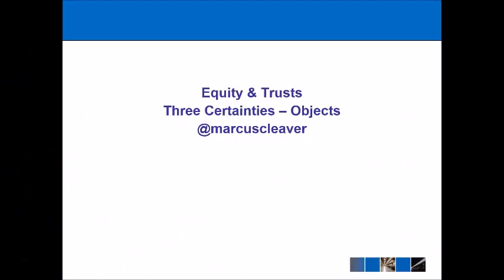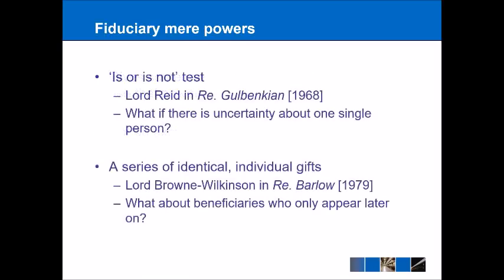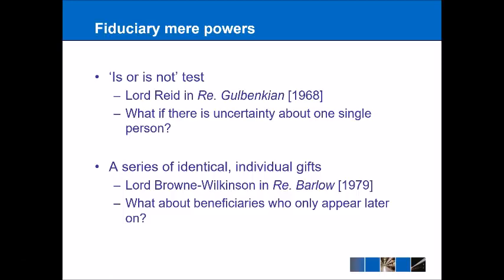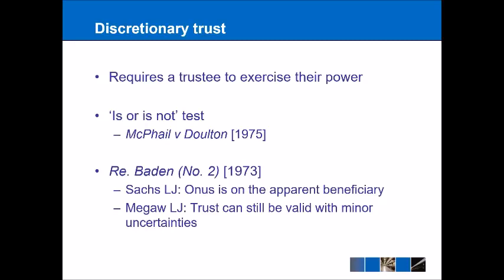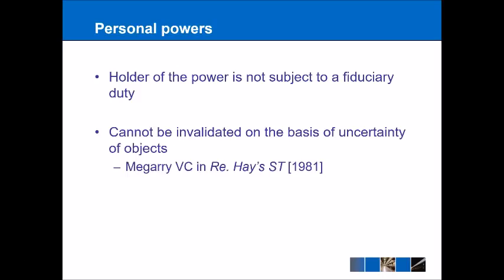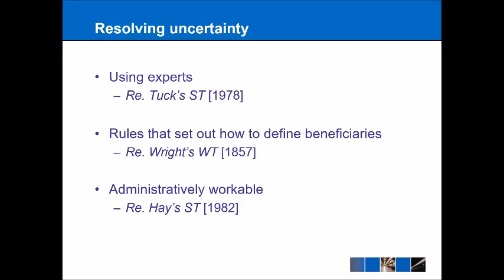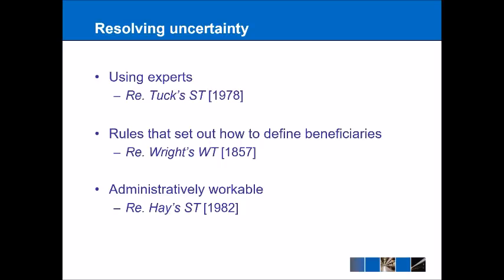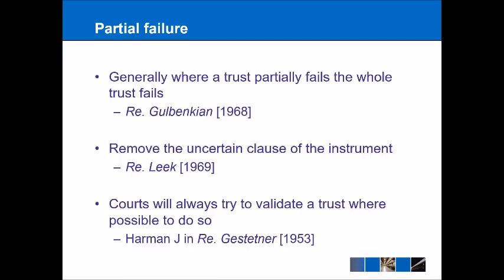[18Feb17] Equity & Trusts - Three Certainties- Objects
All credit to @marcuscleaver